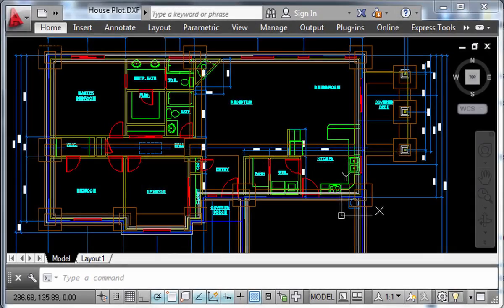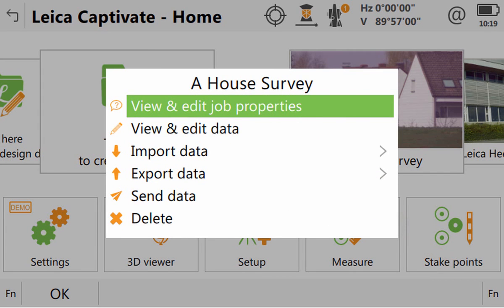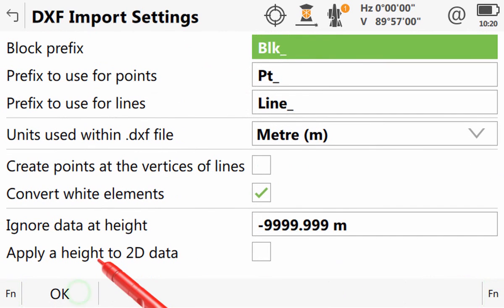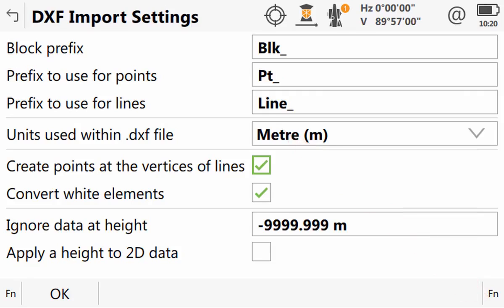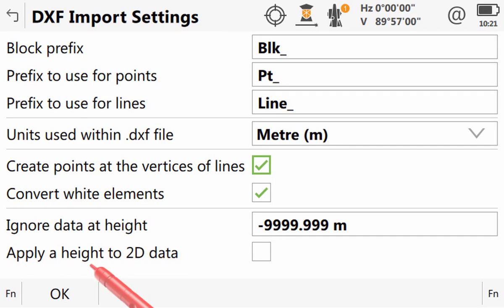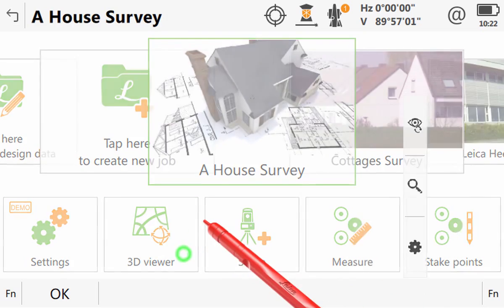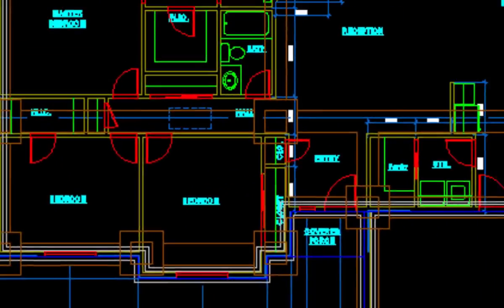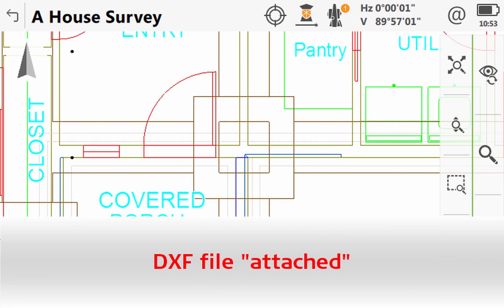DXF files 1 Importing method